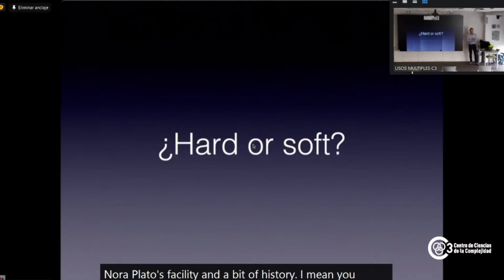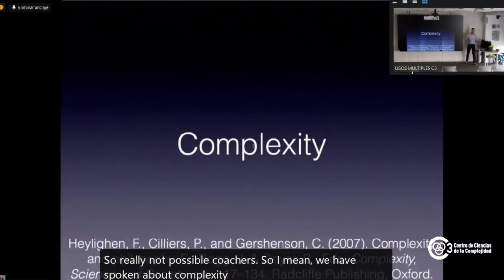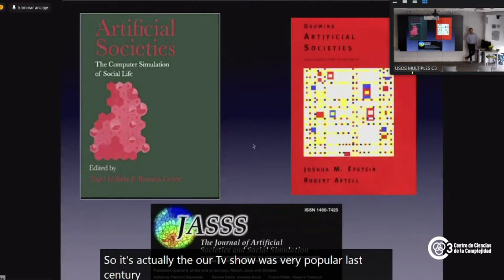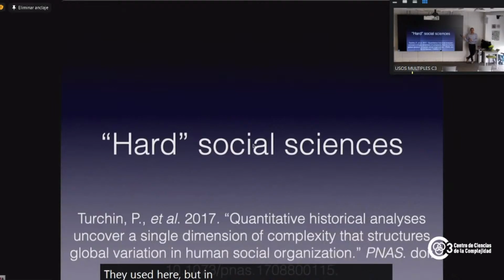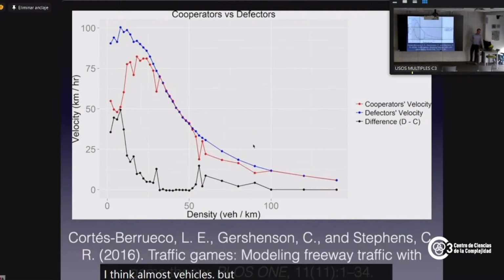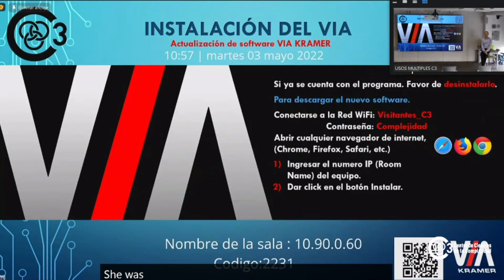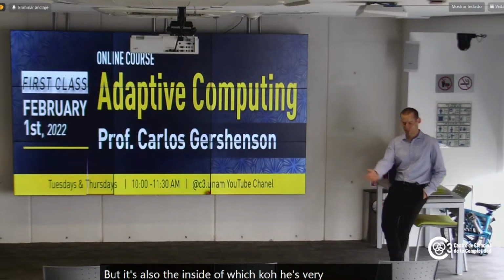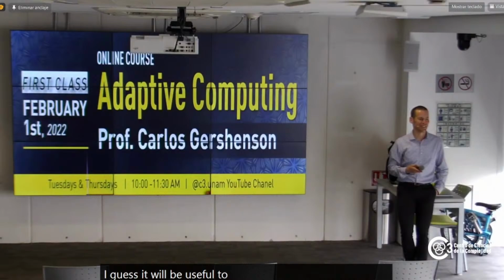Adaptive Computing Class 25 - Computational Social Science - Prof. Carlos Gershenson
ONLINE CURSE Adaptive Computing
Prof. Carlos Gershenson